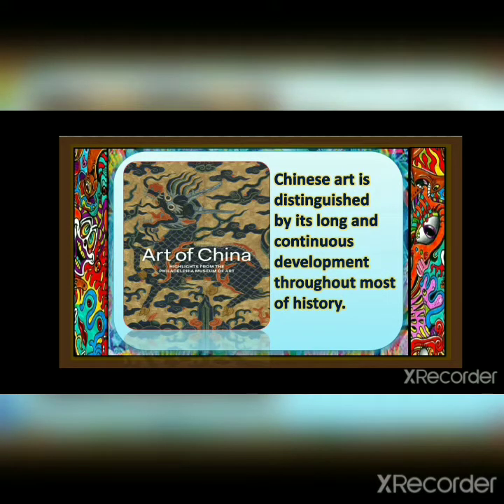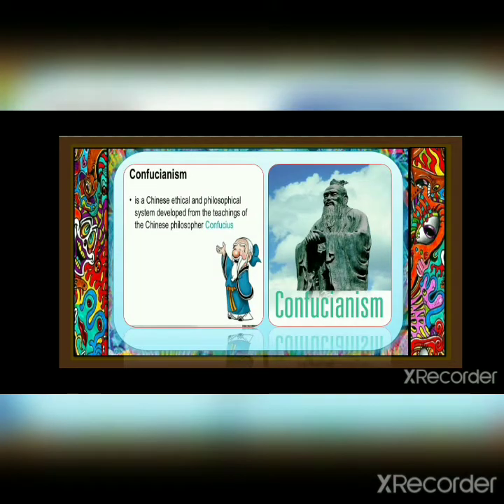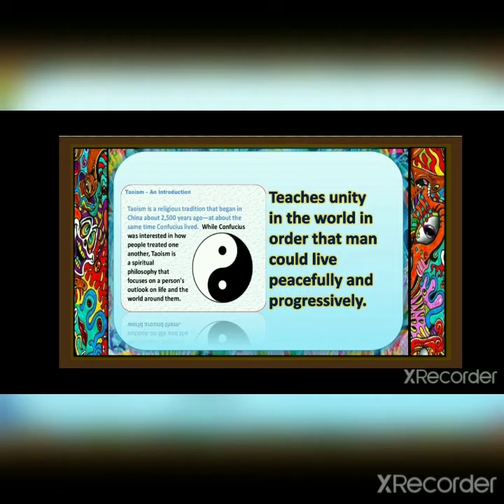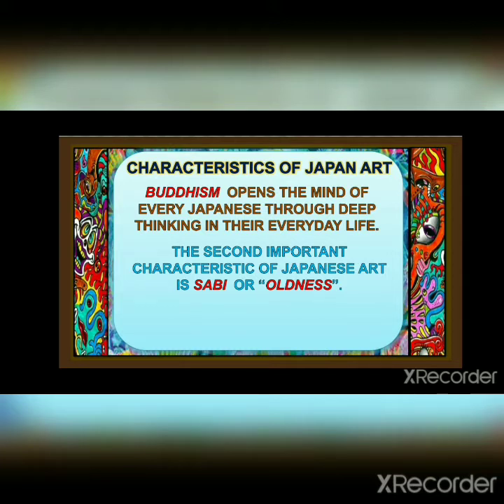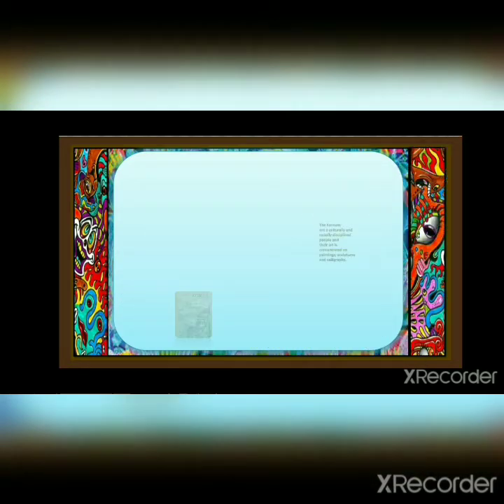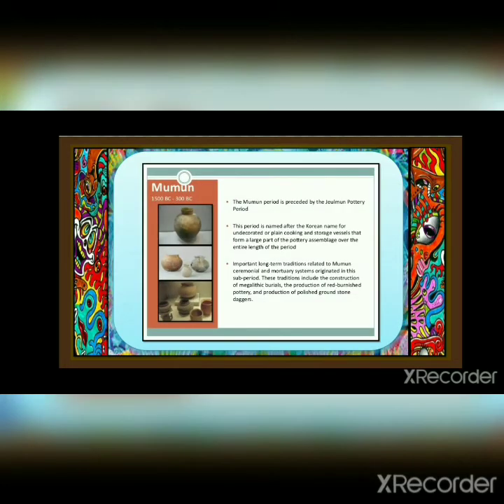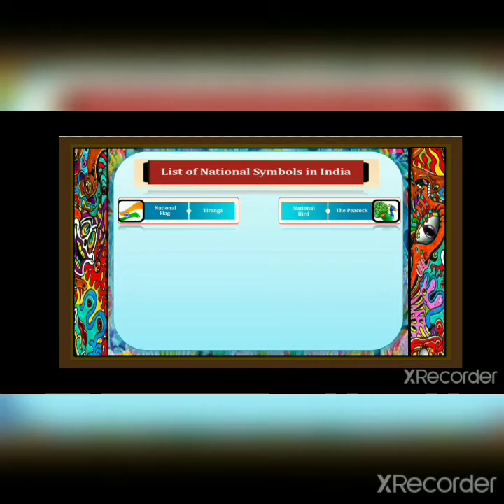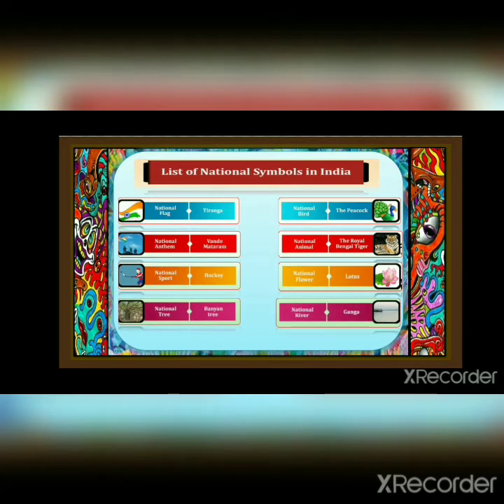2nd Quarter Week 1 MAPEH ART8